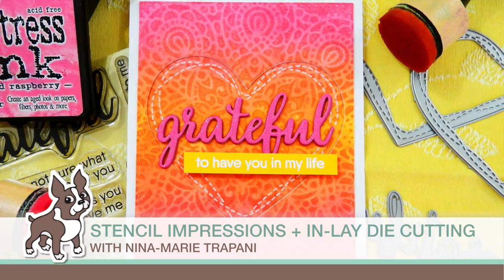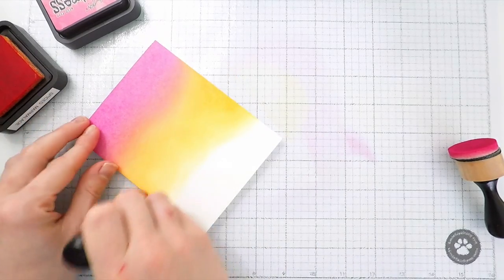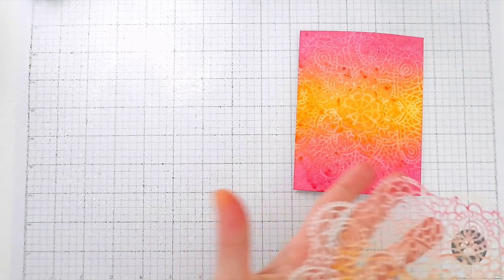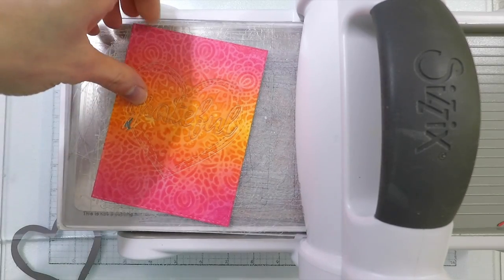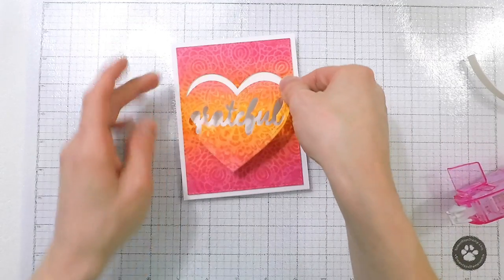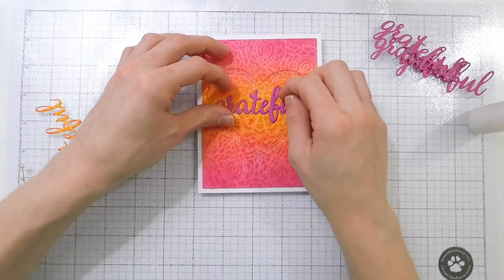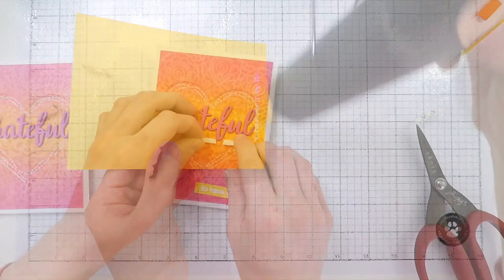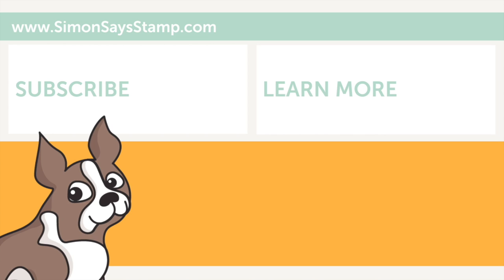5 Minute Cards: Stencil Impression + In Lay Die Cutting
Learn how to make a unique stenciled impression with Distress Inks and water! Also learn some tips for in-lay die cutting.

• My Favorite Things GRATEFUL FOR YOU Clear Stamps and Die-Namics CS122  ——
• Neenah Classic Crest 110 LB SMOOTH SOLAR WHITE Paper Pack 25 Sheets  ——